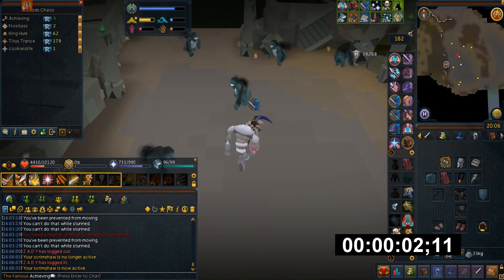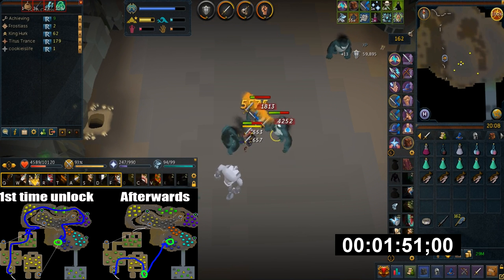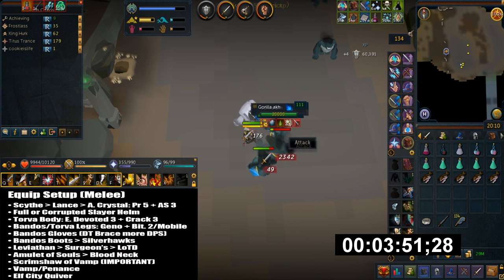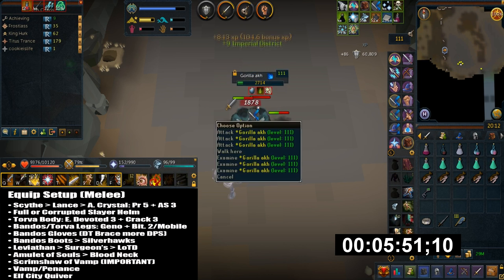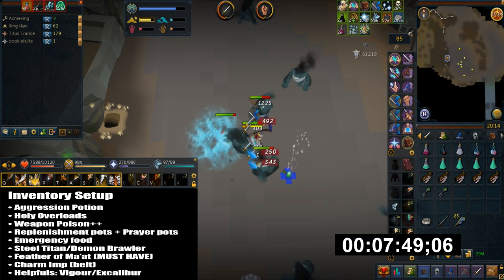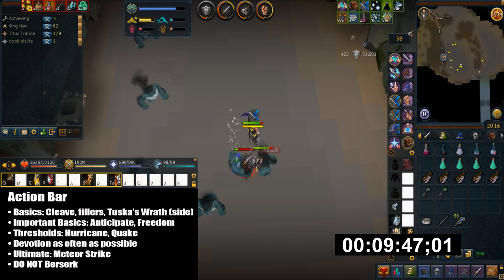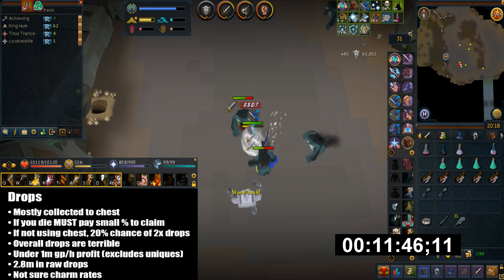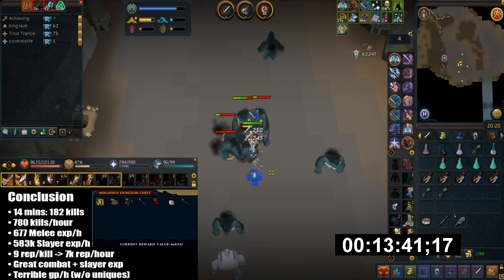[Runescape 3] Gorilla Akh Slayer Guide | Soul Devourers | 675k Melee Exp/h | 580k Slayer Exp/h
Gorilla Akh (not AHK lol) are the new slayer creatures in the Sophanem Slayer Dungeon. They require 113 slayer and are classified as Devoured Souls. They're difficult to kill because they can stun you but still worth the task. 675k Melee exp/h, 580k Slayer exp/h, 7k Menaphos reputation/hour.

Introduction/Requirements/Location - 0:00
Where inside the dungeon it is - 1:10
Mechanics - 1:51
Equipment setup - 2:30
Inventory setup - 4:25
Prayers - 5:39
Action bar - 5:51
Strategy - 6:40
Drops/Profit/hour - 7:37
Conclusion/Kills/hour/Stats - 8:44